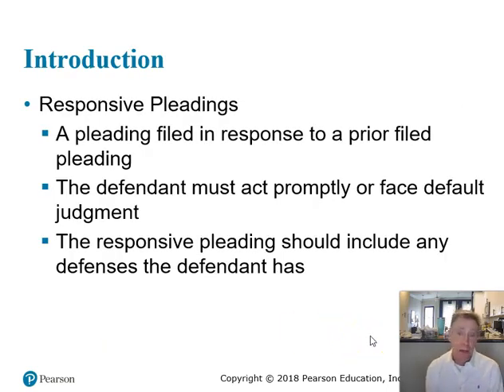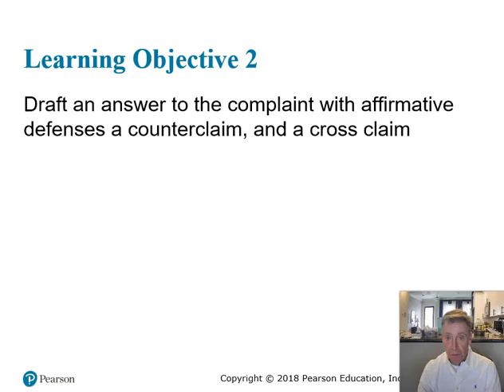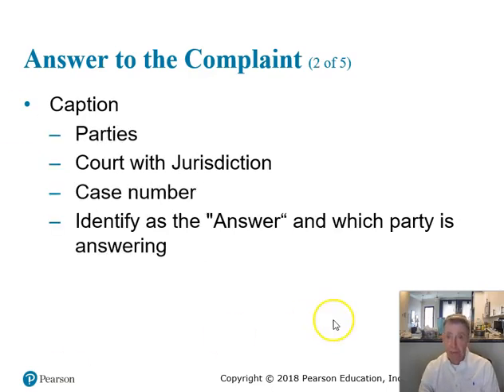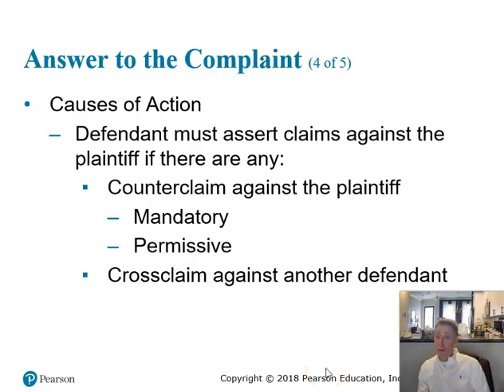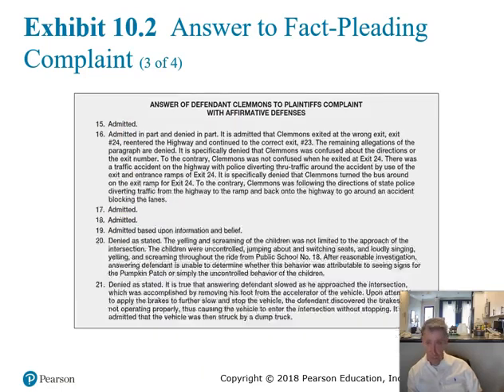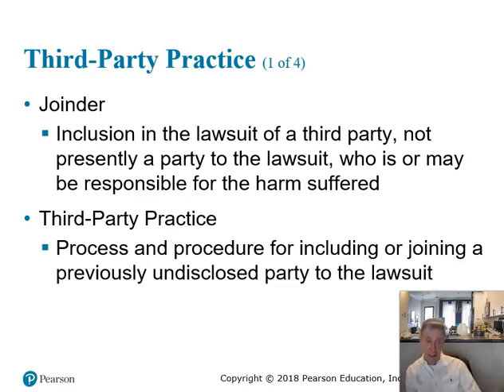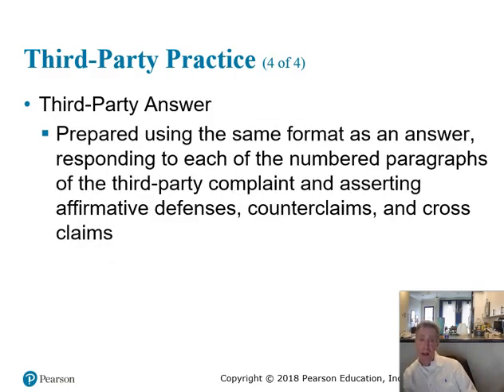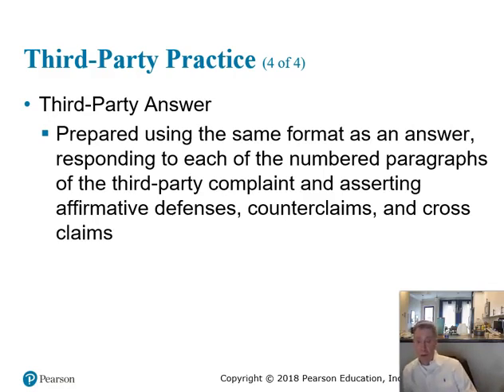Chapter 10 Video Lecture